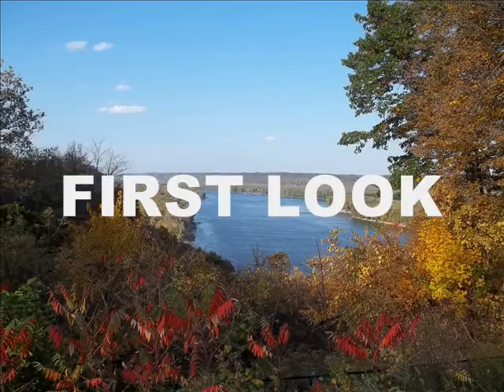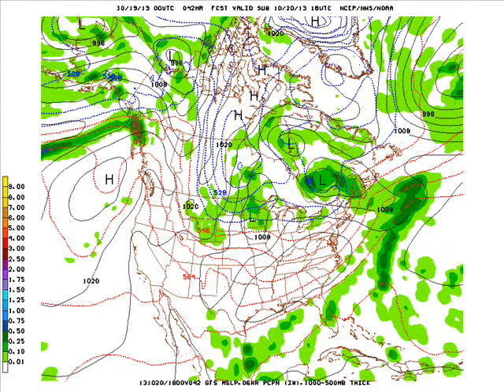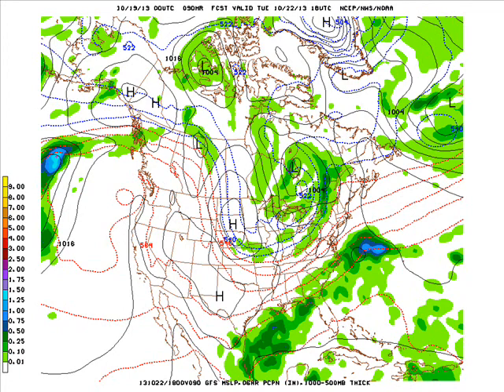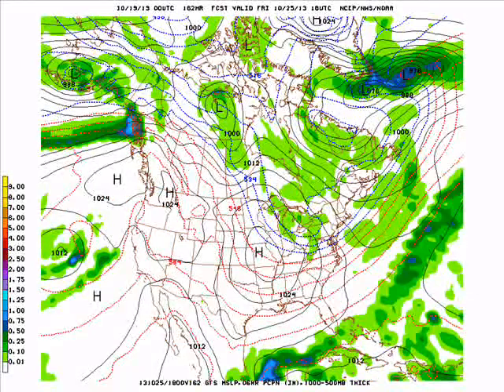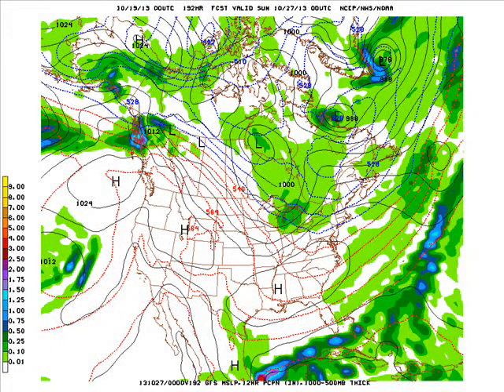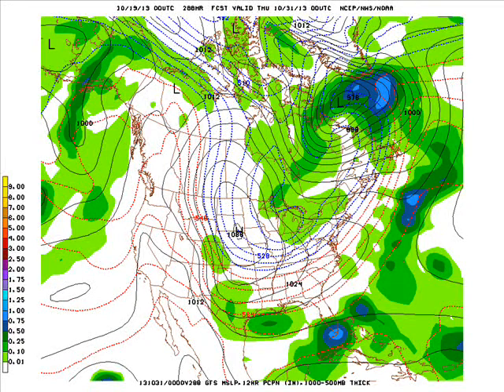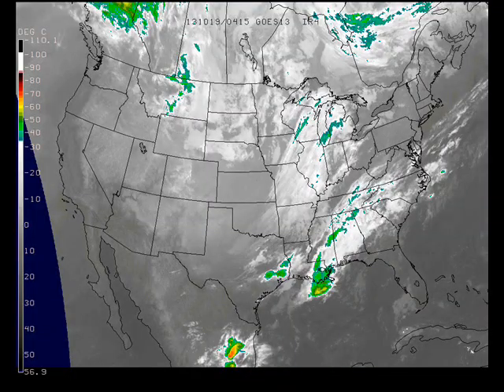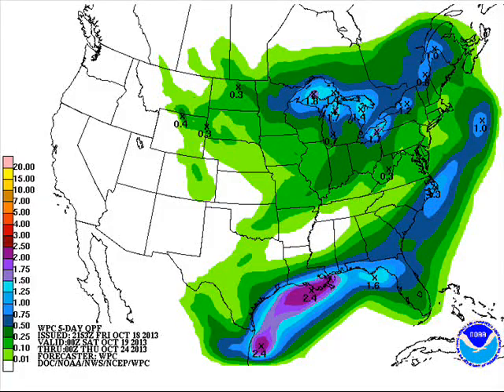Iowa Weather Report October 19th 2013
Iowa Weather Blog's Iowa weather report looking ahead at Forecasts and trends off the 00z GFS Model Run with the 48 hour regionwide forecast The music in the forecast section is titled "Break of Day" last used October 2nd. I have a license to use the music from Stock Music.com